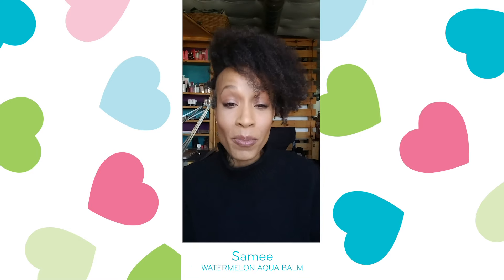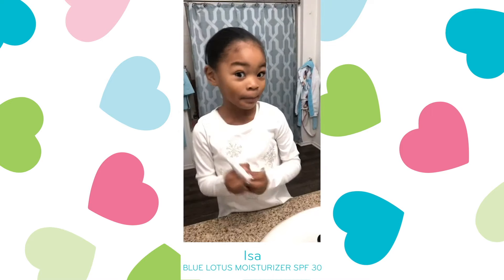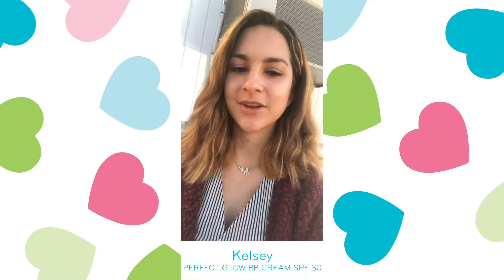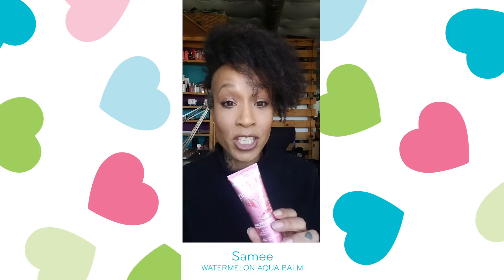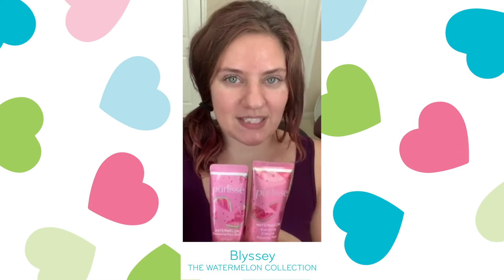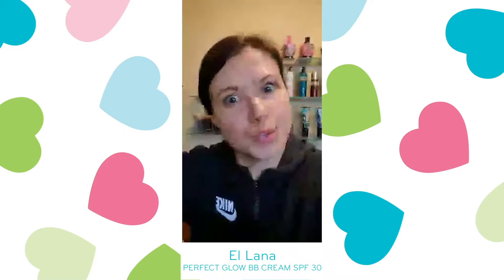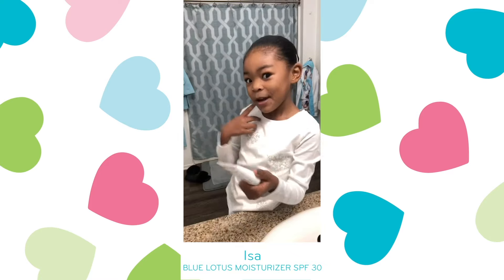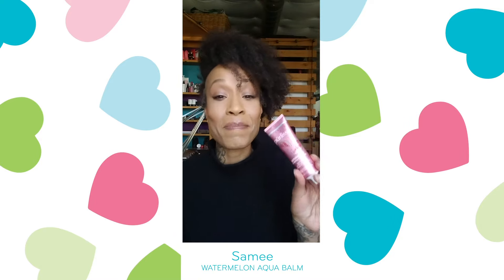Real Love, Real Results Campaign | Purlisse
Here at Purlisse, we are always on the search for Purlisse enthusiasts
 who love the products and their life changing benefits. We asked our costumers to share a short video review on how our product
s have been a real game changer for them. This was the results. ♥

To good health and beautiful skin,
Purlisse ♥